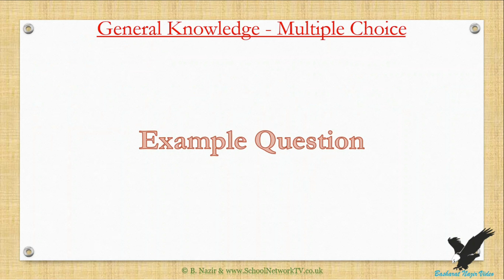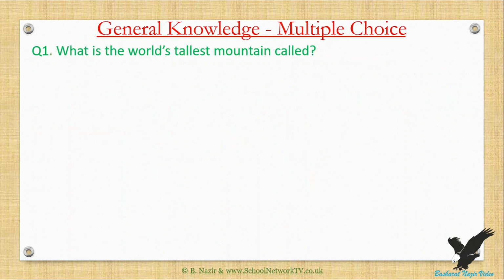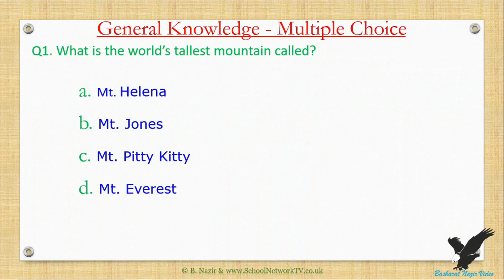VID759 Age:10 yrs+, General knowledge Quiz Part 14 Version 2